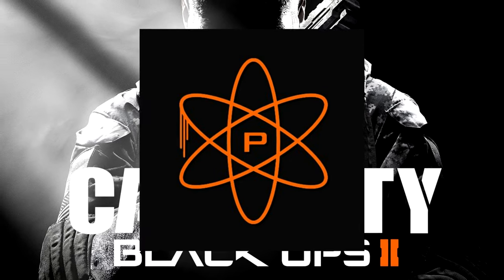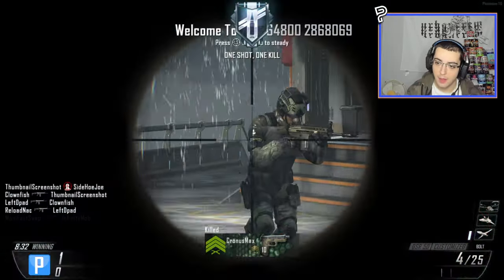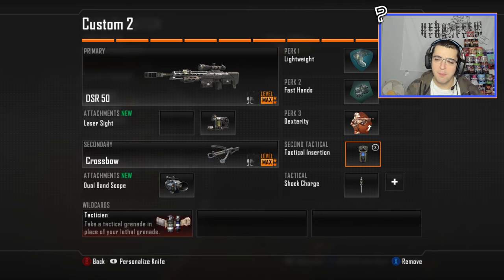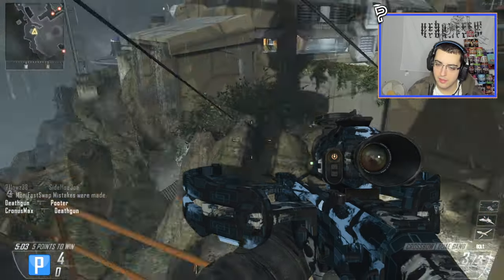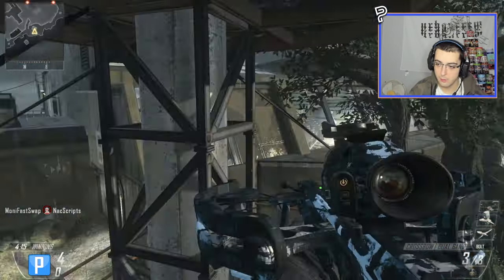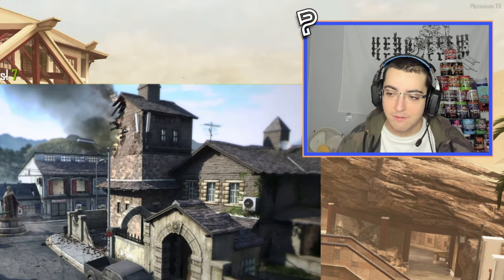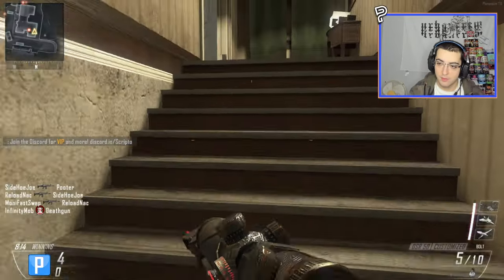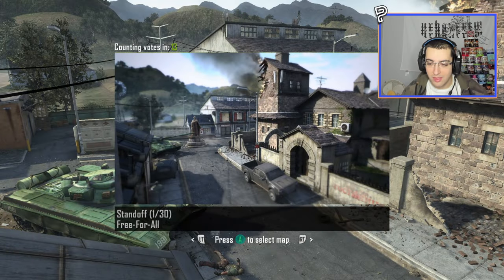I hit this FaZe trickshot for FaZe1... (legendary)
I hit FaZe Linkzy's legendary Black Ops 2 Standoff window shot trickshot in 2022 for the FaZe1 recruitment challenge...

Do you remember Call of Duty Black Ops 2 trickshotting? This is what Black Ops 2 trickshotting looks like 10+ years later in 2022. In today's video, we'll be trickshotting on the free to play modded PC client of BO2 called Plutonium T6 going for FFA trickshot final killcams in the Profit Free for All servers, and we hit a bunch of insane trickshots with crazy reactions that reminded me of 2012 and the golden days of Call of Duty trickshotting. I also hit a sick trickshot for the FaZe1 recruitment challenge hosted by FaZe Clan, which was a recreation of FaZe Linkzy's Standoff window shot trickshot that was the opener clip of the FaZe 2 Million Subscribers teamtage. Hope that everyone enjoys today's video and has a great rest of their day - make sure to subscribe with post notifications on AND leave a LIKE, COMMENT & SHARE if you enjoyed!

Call of Duty: Black Ops II is a 2012 first-person shooter video game developed by Treyarch and published by Activision. It was released for Microsoft Windows, PlayStation 3, and Xbox 360 on November 12, 2012, and for the Wii U on November 18 in North America and November 30 in PAL regions.